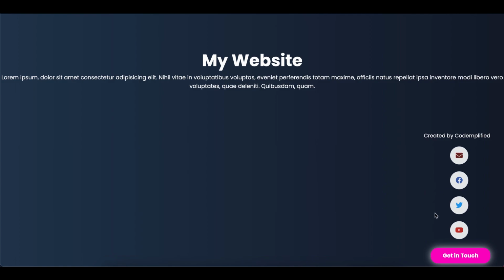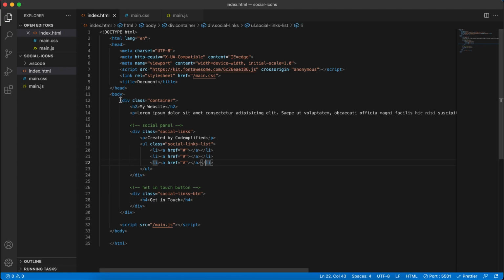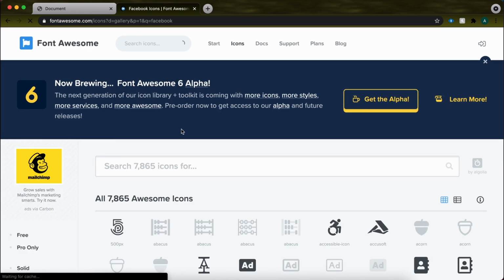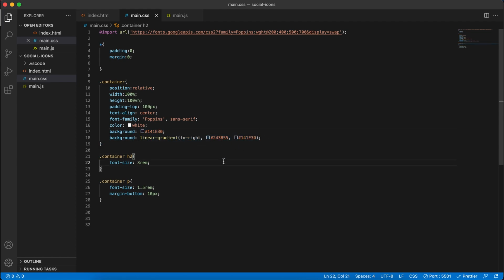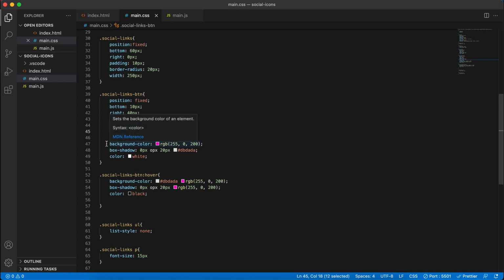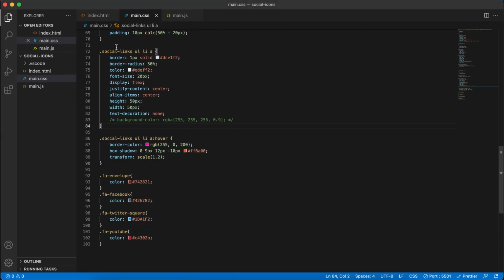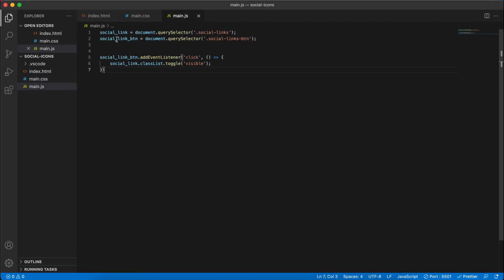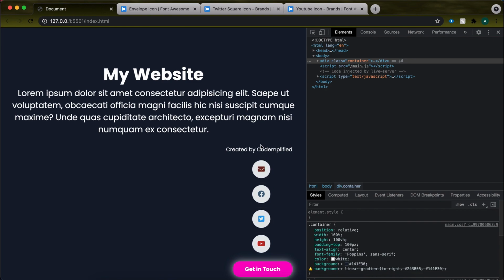CSS tutorials | Social Media Icons for websites | HTML, CSS & vanilla Javascript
This video explains in detail how you can build a component for showing all your social handlers so that users can connect with you via your social accounts.

The component is built using HTML and CSS and the video takes you through line by line code so that you can build your own component.